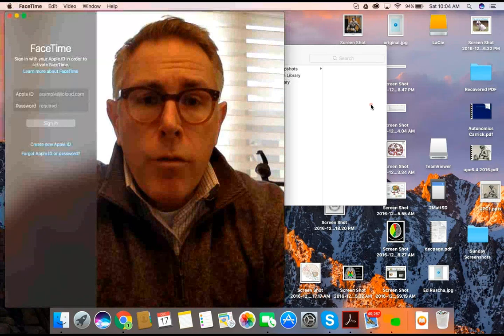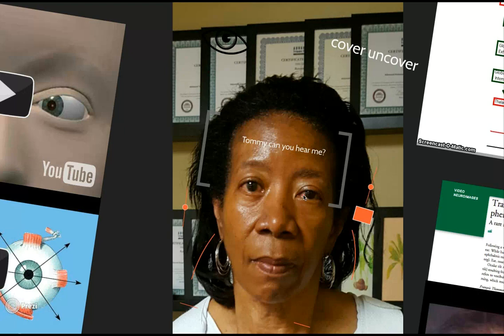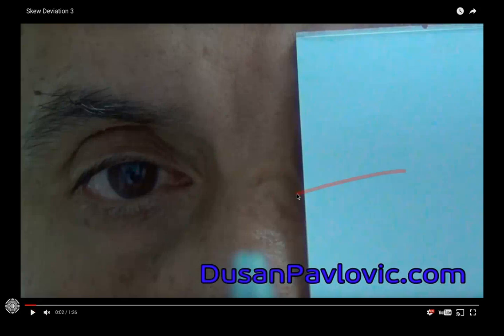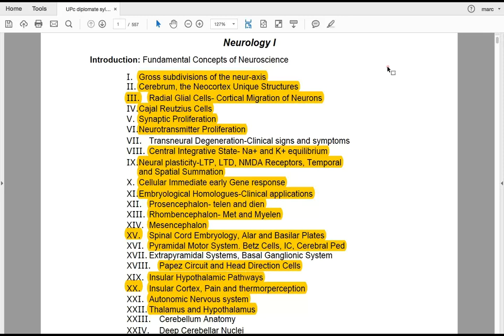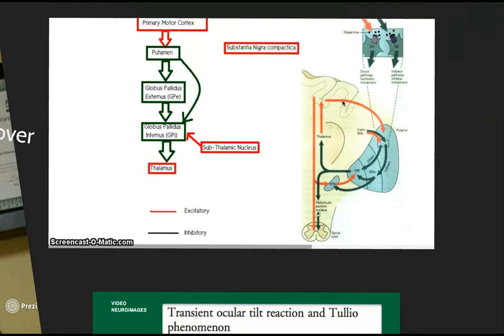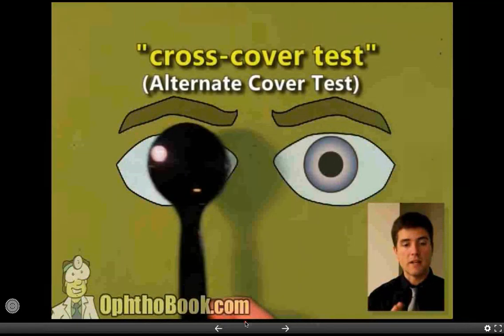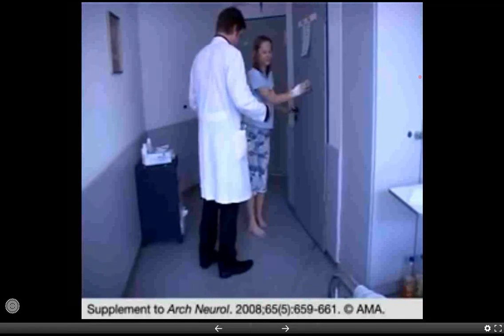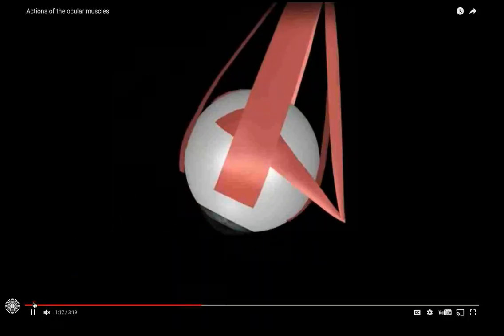Dr Lamantia Neurology Lecture: Scoliosis Brain based evaluation the oculomtor (eye movement) system.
Scoliosis is much more than a curvature of the spine. Dr. Lamantia teaching Post Doctoral learners the neurology of eye movements in this one hour presentation.